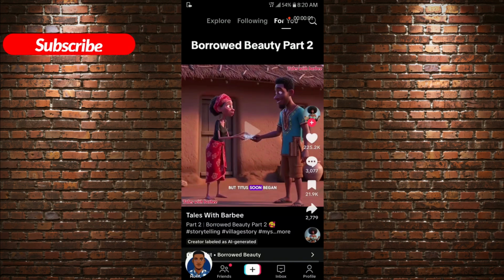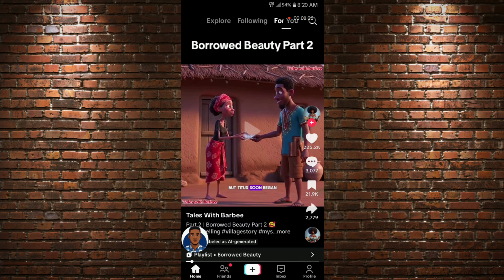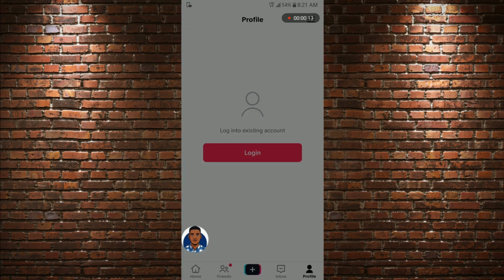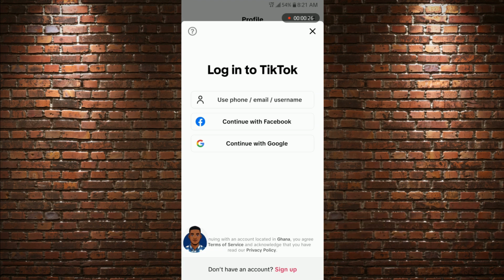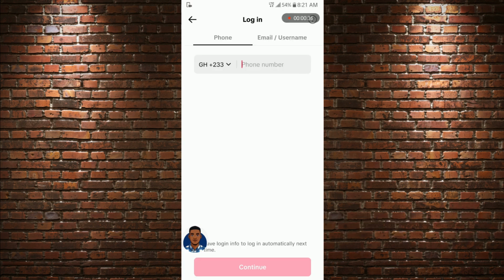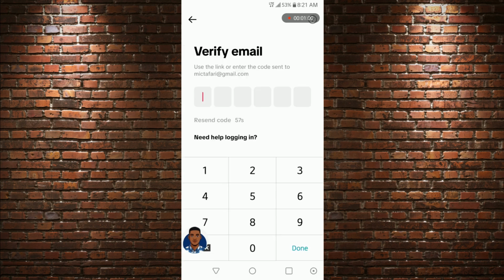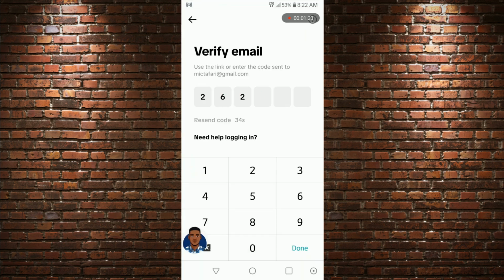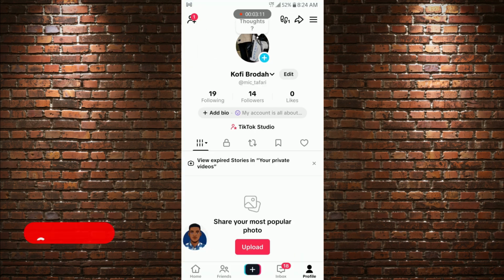How to Log Into Your TikTok Account - 2026 Guide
Access your TikTok profile quickly and securely. This guide shows you how to log into your TikTok account using your phone number, email, username, or connected social media accounts, and what to do if you forget your password.